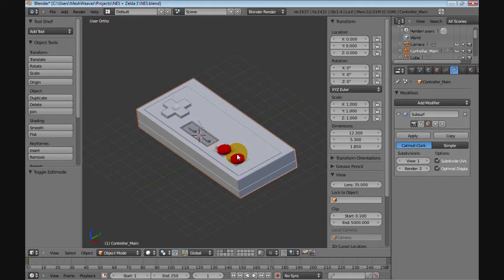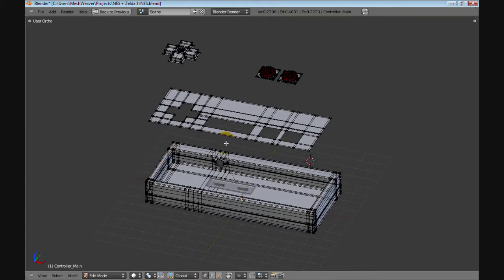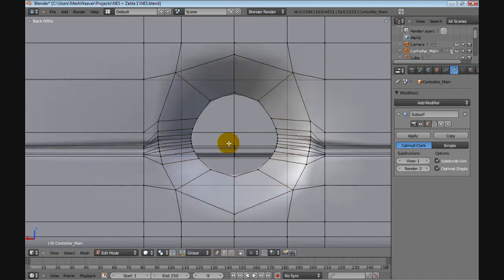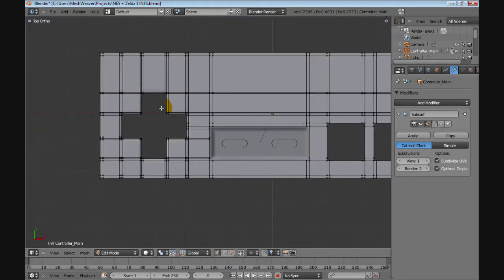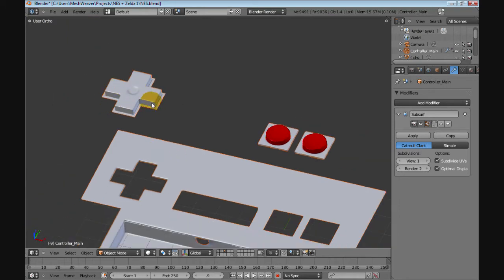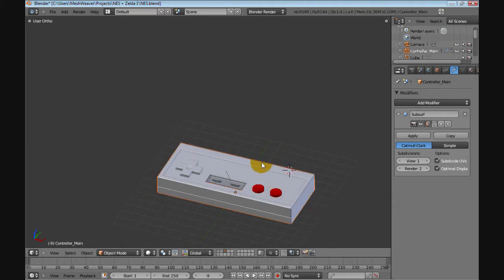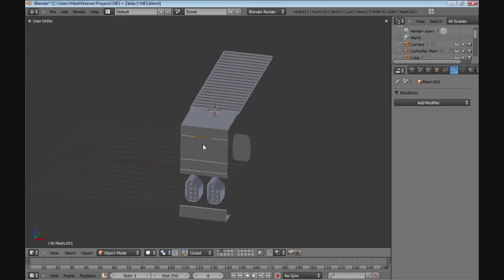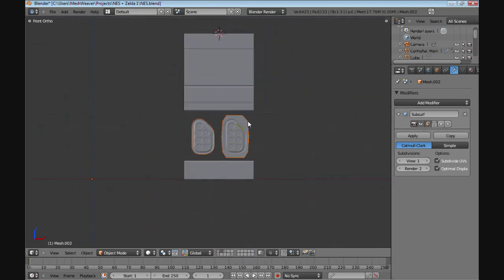3D NES Console Project - Video Tour 1 (HD-ish)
A little video where I go over the project I'm working on...I've made quite a bit of progress in the last few days.

The project is a special one, since it's to celebrate the announcement of "The Legend of Zelda - Skyward Sword" at E3 2010 in California.  All the Zelda fans had been waiting to see what the game was, since there was only ONE piece of artwork leaked...Nintendo was very secretive, so we all went a bit nuts when we saw the trailer, and gameplay :P  not to mention Shigeru Miyamoto (creator of both the Mario series and the Zelda series) on stage playing the game

anyway, enjoy :)

p.s.  I forgot to change my resolution settings to 1280x720 before recording...so the video isn't necessarily high-quality HD as it normally is